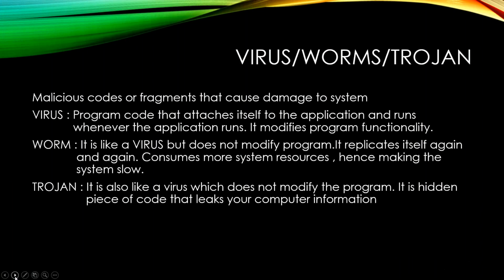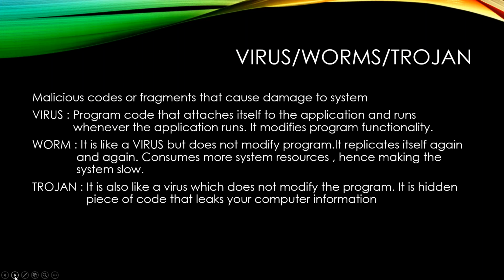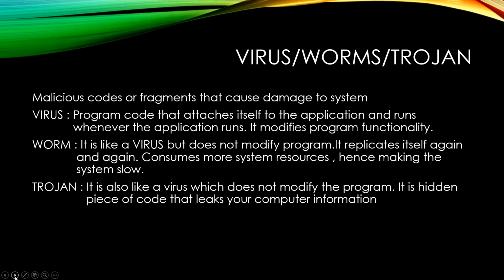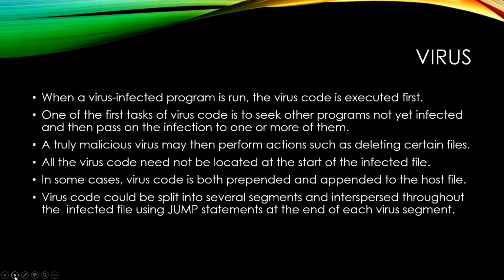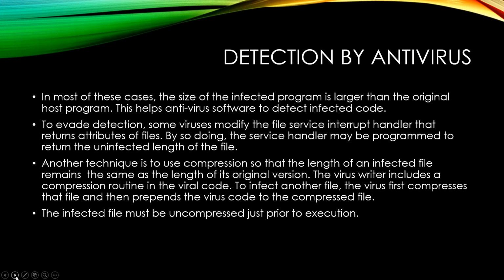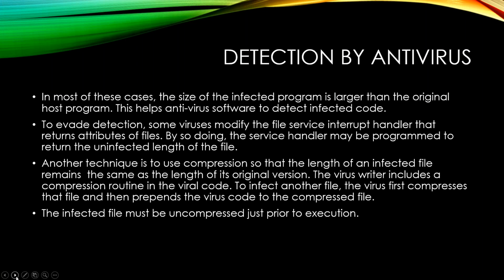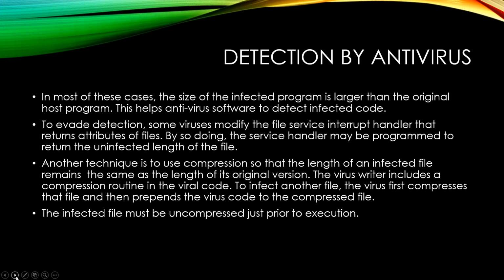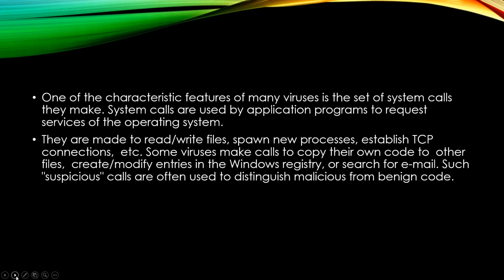Virus,Worm,Trojan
Different Malwares .Virus explained in detail